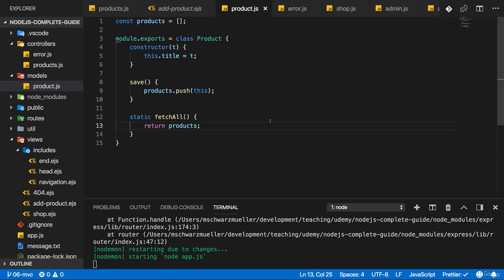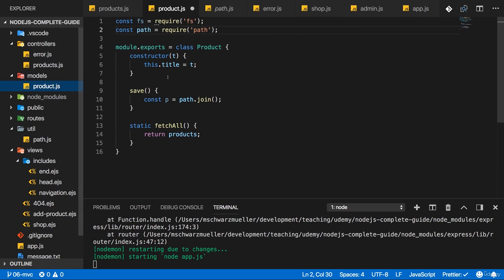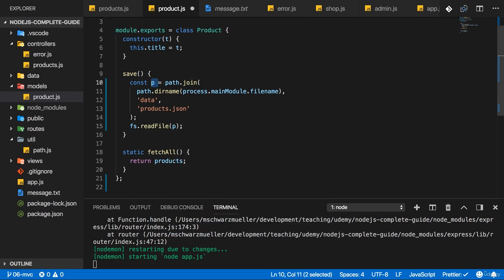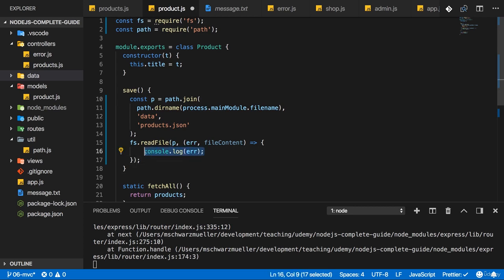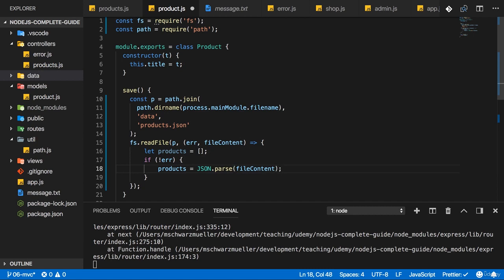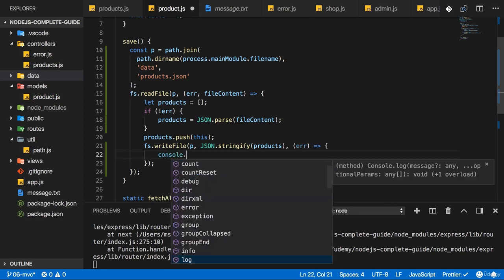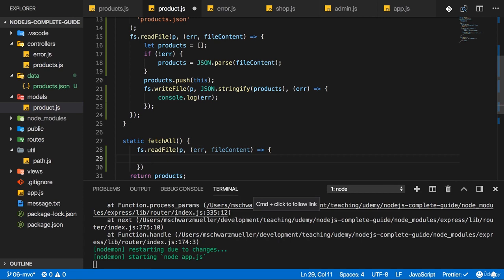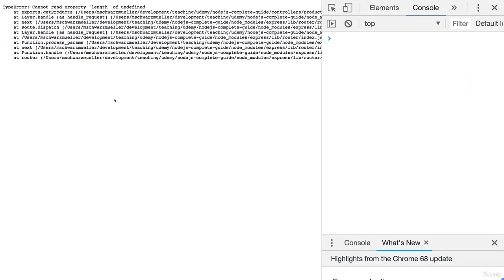Storing data in file by Model | MVC | Shop web| NodeJS The Complete Guide MVC, REST APIs, GraphQL